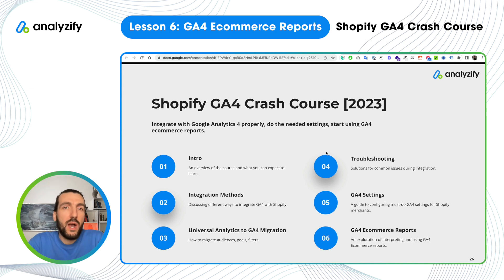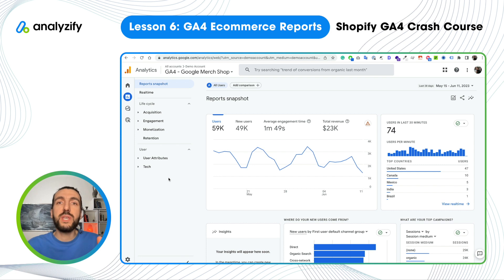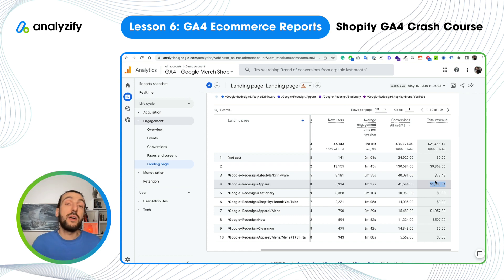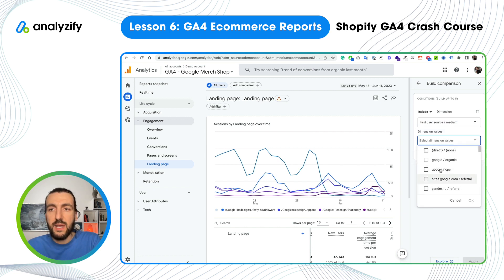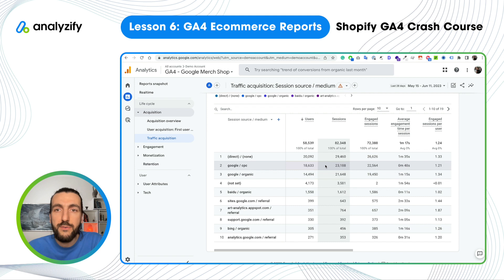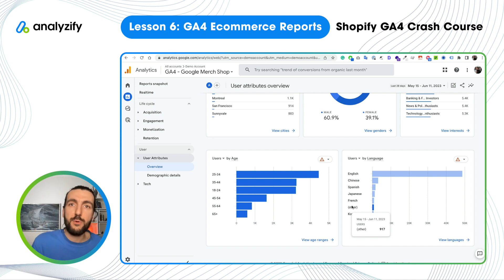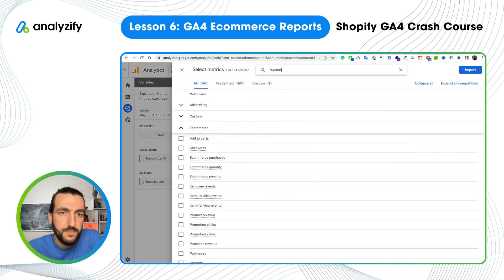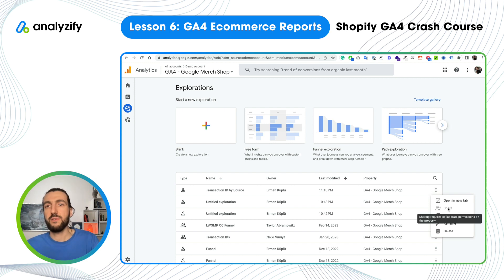GA4 Ecommerce Reports - Key Google Analytics 4 Reports for Ecommerce Brands [Lesson 6]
Ecommerce Brands & Professionals (Not Only Shopify!). Learn Google Analytics Ecommerce Reports. Explore the key e-commerce reports in GA4. Track your product, campaign, and store performance in different ways.

This is part of the Shopify GA4 Crash Course. This video is eligible for all e-commerce brands. In this video, we will
- Learn the best e-commerce reports in Google Analytics 4,
- Understand how the monetization reports and GA4 ecommerce tracking work,
- Check product, brand, category level performance reports,
- Analyze Google Ads & Facebook Ads campaigns through GA4,
- Filter (Segment) GA4 reports by a specific Ads campaign,
- View Tech & Geo reports and find your e-commerce store's problems.

00:00 - Intro
01:57 - GA4 Demo Account
02:12 - GA4 Dashboard
02:30 - Product & Category Performance
03:59 - Landing Page
05:20 - Performance Max (Ads)
08:56 - Shopify GA4 Guidebook
09:21 - Acquisition (Traffic Sources)
11:10 - User - Geography
12:38 - GA4 "Paid" Traffic Segment
13:43 - Tech - Devices
15:20 - Explore - Custom GA4 Reports
16:30 - Transactions by Source
18:40 - User Journey - Funnels
20:00 - Segments & Audiences

This is part of the Shopify GA4 Crash Course.